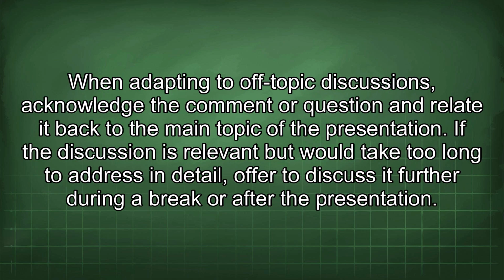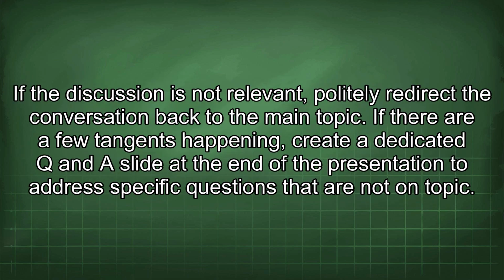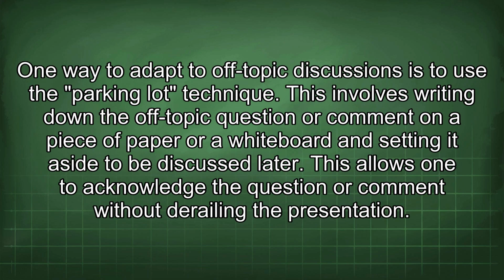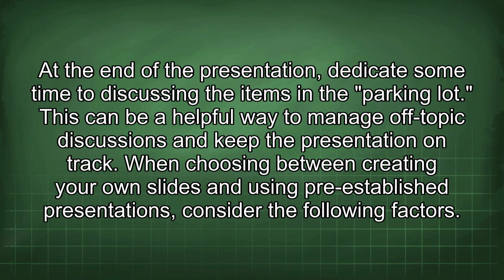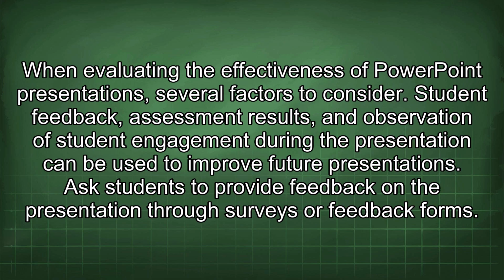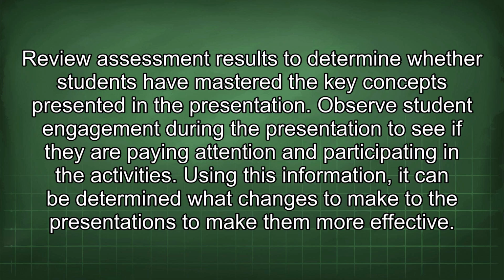PowerPoint for Continuing Education Benefits and Best Practices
Explore the benefits of using PowerPoint in continuing education courses. Learn how to adapt fixed slide presentations and choose between creating your own slides or using pre-established ones. Discover student perspectives and recommendations for effective PowerPoint presentations.